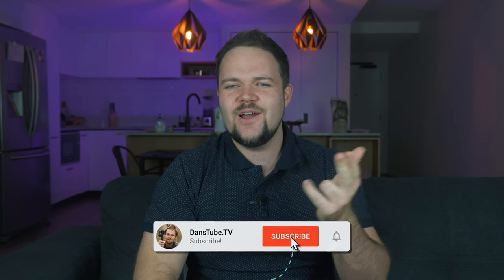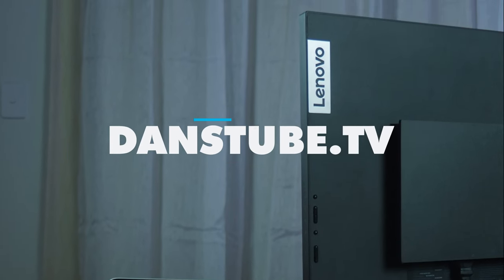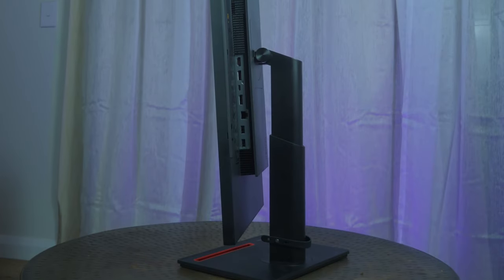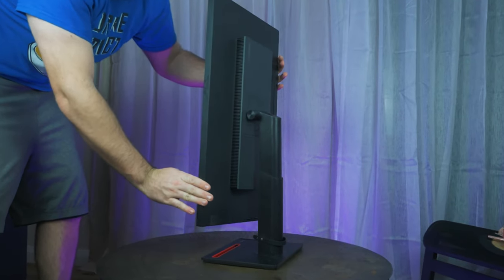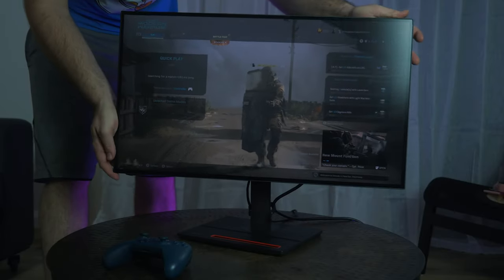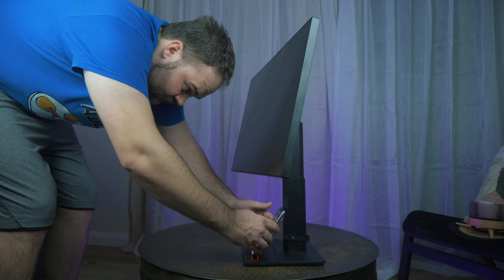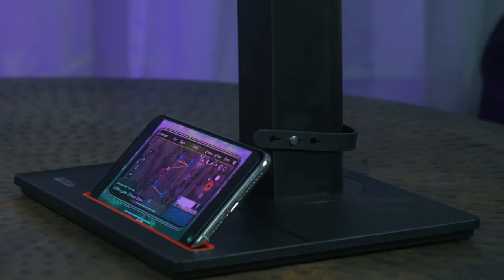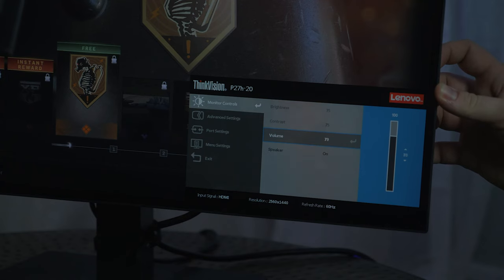The Ultimate QHD Monitor | @Lenovo ThinkVision P27h-20 Review | DansTube.TV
Did you think that monitors hit their peak? So did I until I tested the 27-inch ThinkVision P27h-20 from @Lenovo. This QHD (2560 x 1440) monitor has a near edgeless display, a viewing angle of 178 degrees, various ports (including a USB C port which can charge your phone, accessories or tech), it also offers an ethernet port and a phone stand.

The vertical stand is versatile offering options to swivel, tilt, pivot and lift the monitor into all positions, the stand glides into place but is also extremely sturdy in any position that you put it in. The display is gorgeous, offering an anti-glare screen, colour accuracy and a tonne of options to customise the display.

DansTube.TV offers quality app reviews, hands-on product reviews, exclusive technology/gadgets and awesome weekly content. Dan has made it his mission to help people unlock their creative potential with technology! 📷